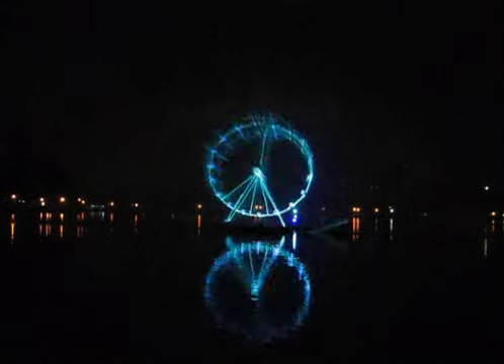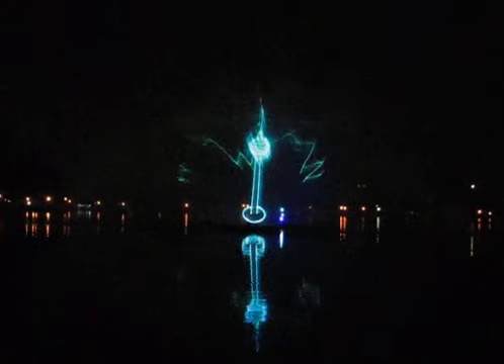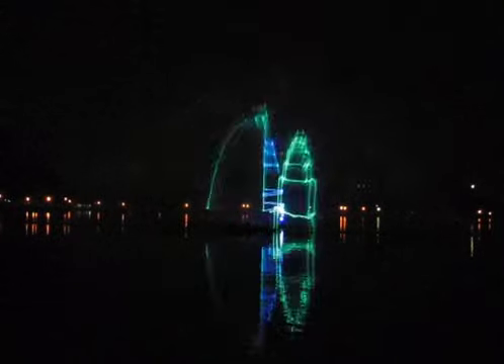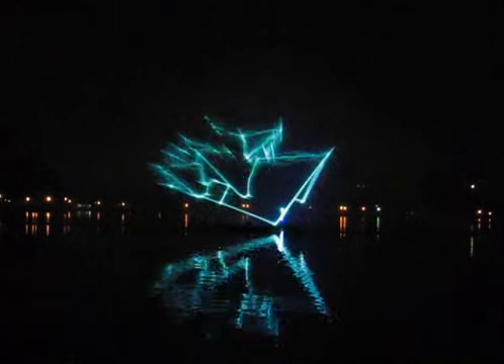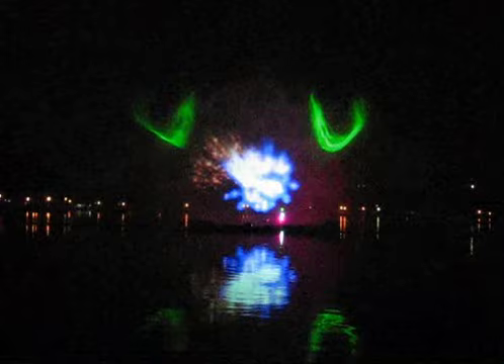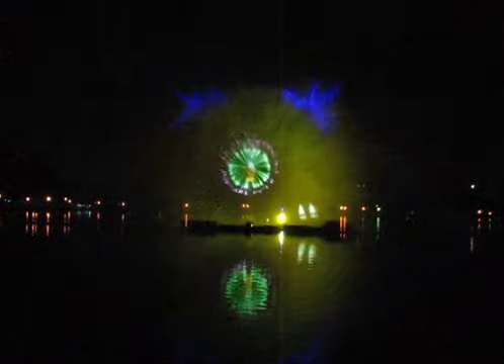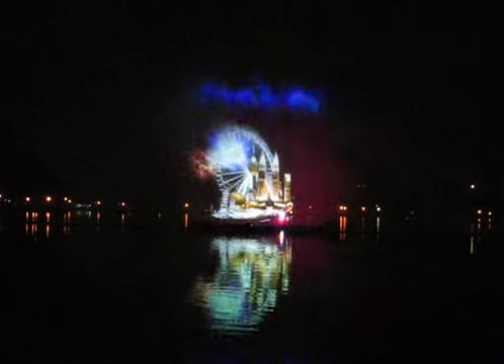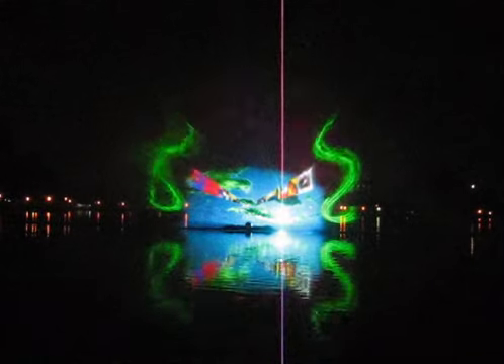eye on malaysia 3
malaysian flyer